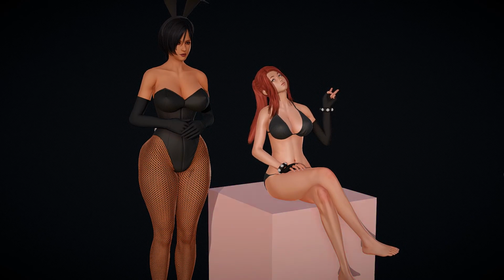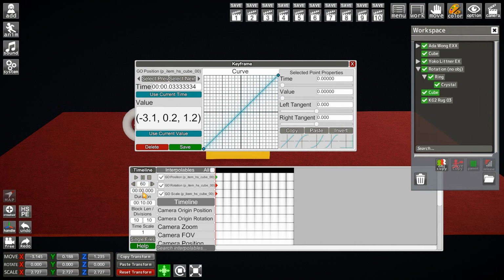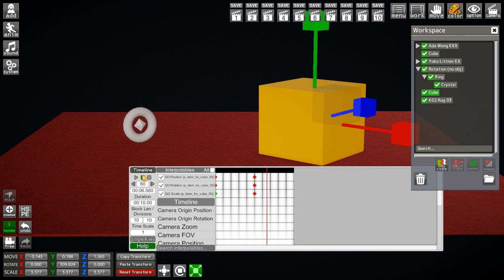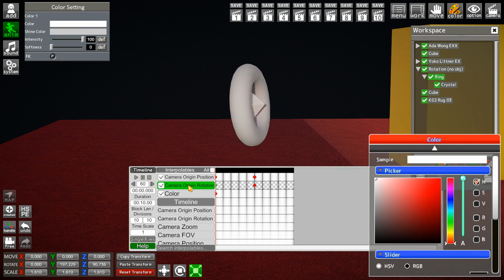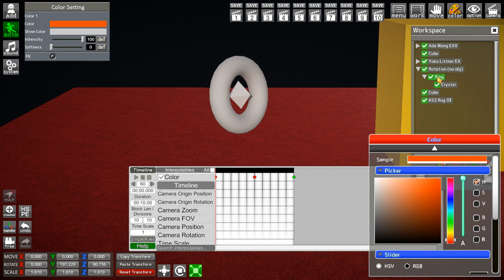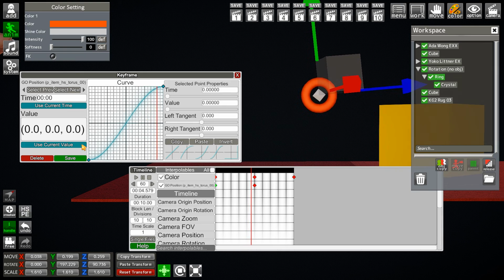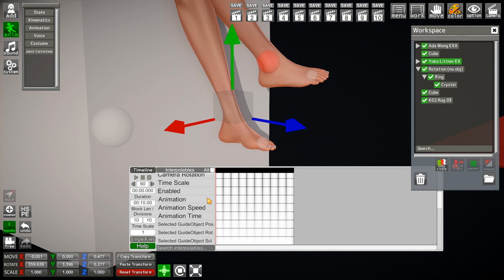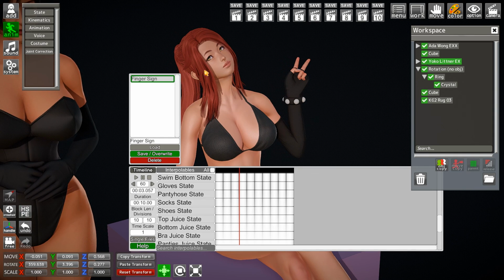Honey Select Timeline Tutorial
Hey all, it has been a while but trust me your are in for something good today. This is perhaps the most promising mod in terms of making custom animations. To install the mod simply drag the .dll to your ''plugins'' folder in your game's directory. Again this mod is quite big and I couldn't cover everything in one video so if you're interested in seeing more be sure to mention in the comment section. Have a good one !